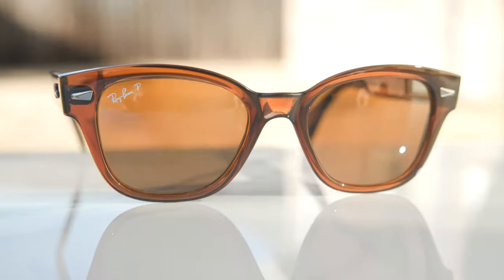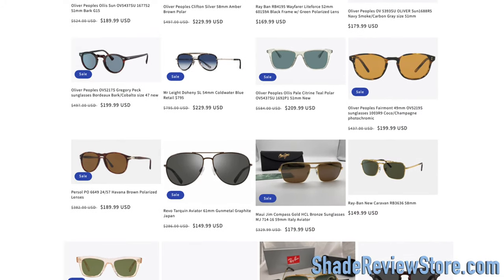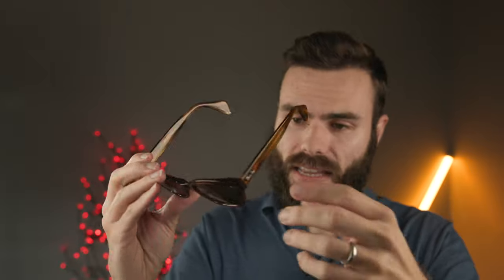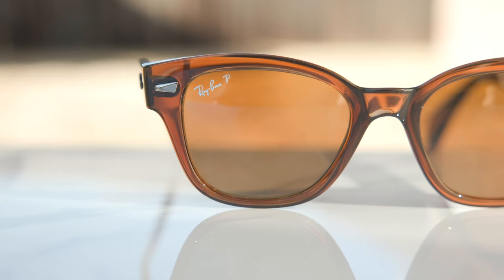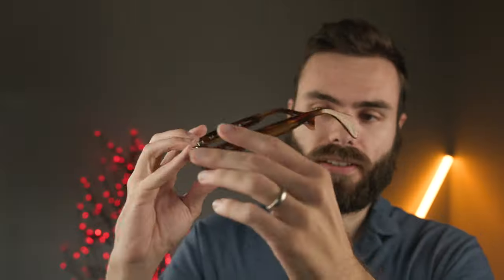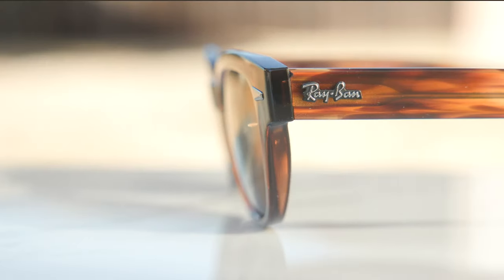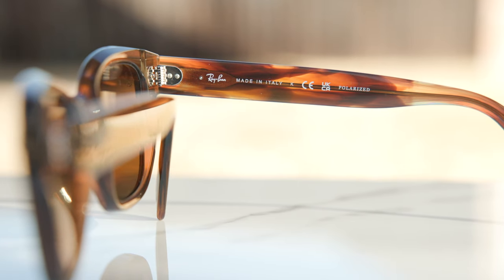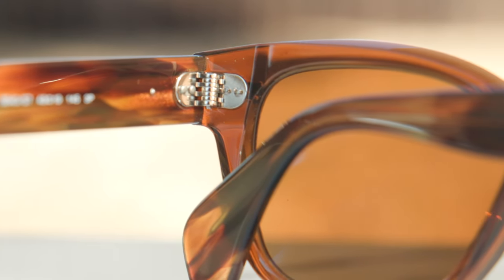Ray-Ban RB 0880 Review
Ray-Ban RB 0880 on face Review